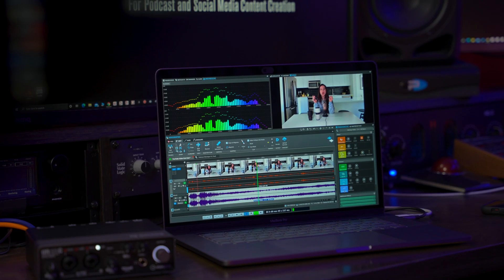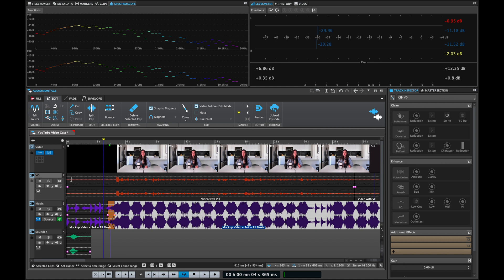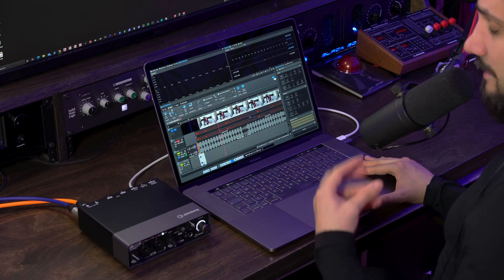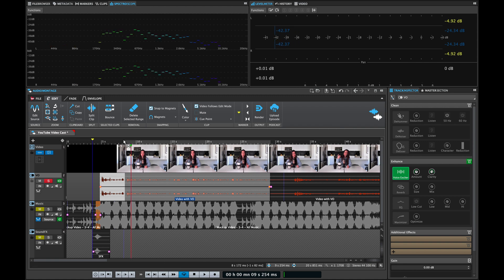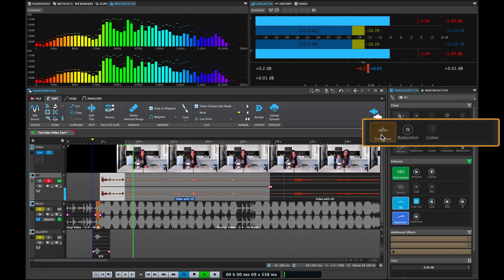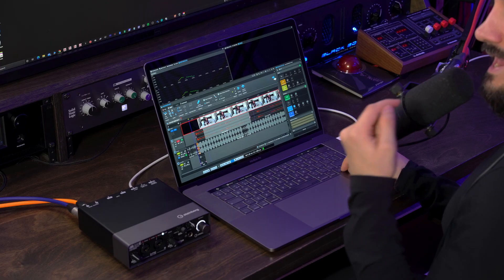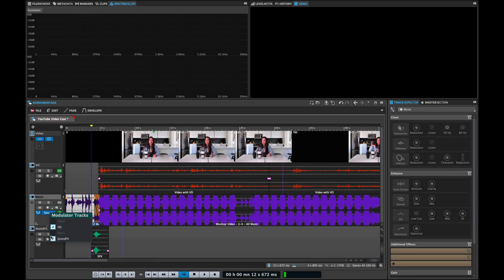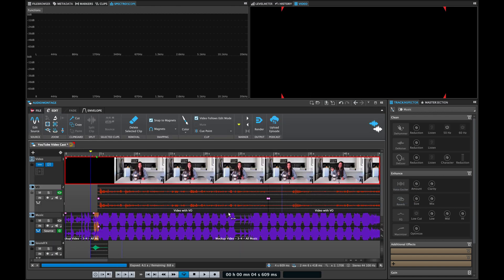How to Improve The Sound of Your Videos with WaveLab Cast | For Podcasts and Social Media Content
This video looks at how to improve the sound of your online videos with WaveLab Cast, the new software for video and audio podcast content creators from Steinberg. Editing audio quality is important because bad sound can put your audience off. WaveLab Cast has all the tools for quick audio editing while ensuring the best quality. Video file import to the audio montage is quick and easy, then you can do the audio file editing, editing voiceover tracks, music beds, sound effects and much more. Audio file markers help to accurately move sound clips. The spectroscope shows where audio improvement may be needed, which happens in the clean section  and enhance section of the track inspector, where the dehummer, denoiser, de-esser, voice exciter, reverb, EQ and maximizer are quick and easy to use. You can then export the video with your new soundtrack with one click, ready for upload to a streaming service.